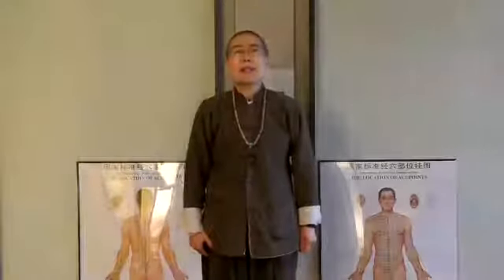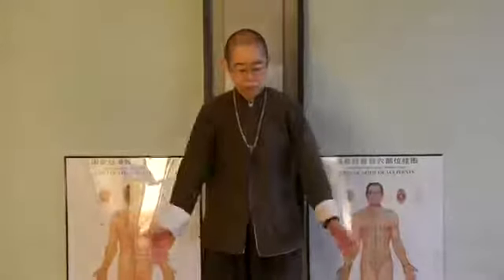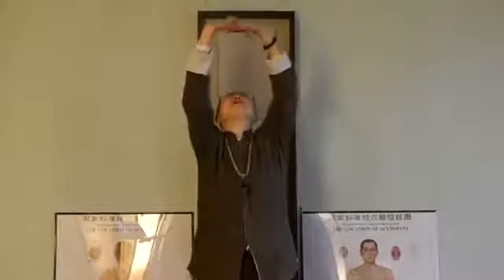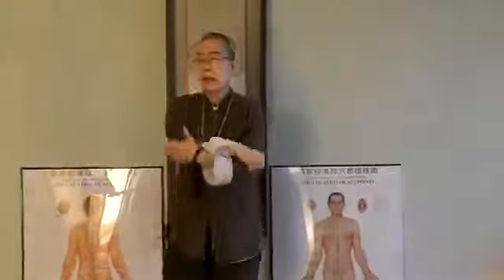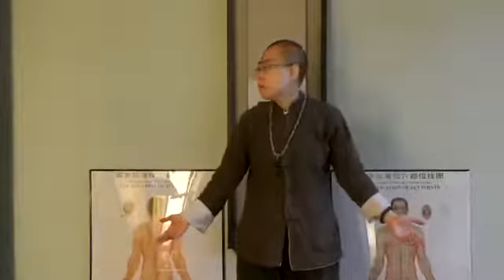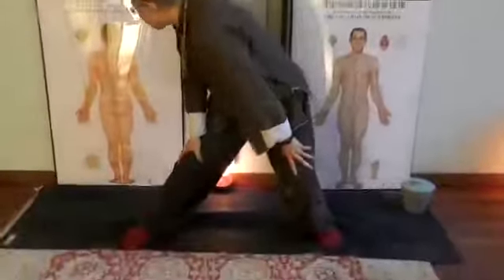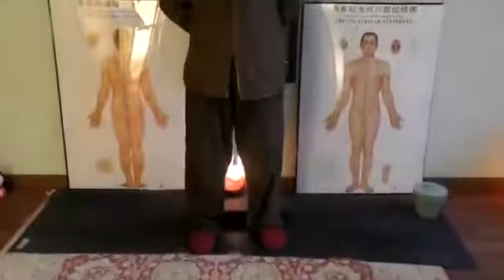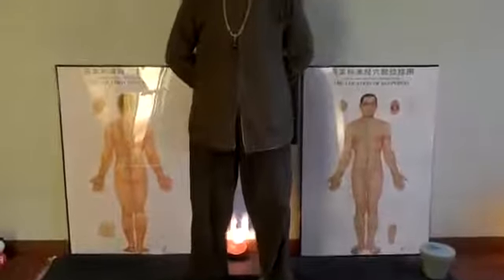December 19, 2021 Welcoming The New Year